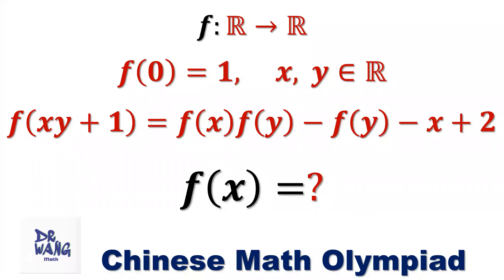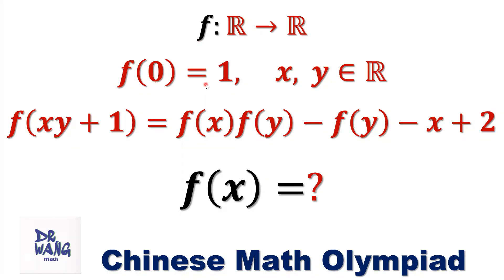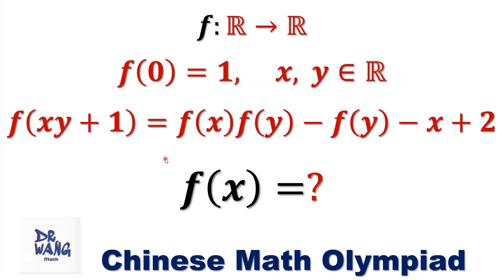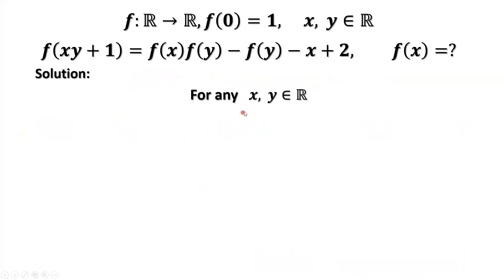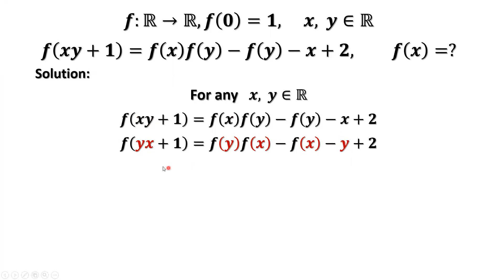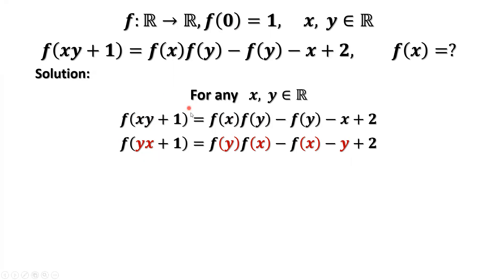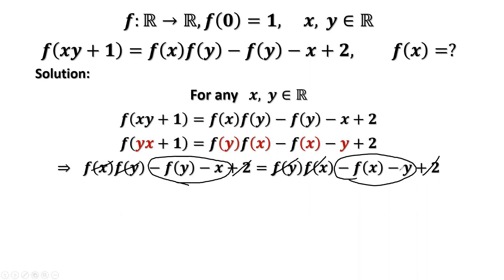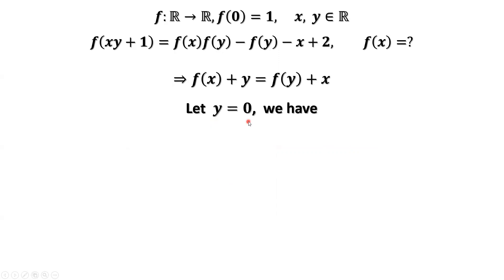Find the formula of function f(x) from a function equation | Middle School Math Olympiad question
How to solve a function equation to find the formula of function f(x)?  In this video, we'll use the denifition of function and the basic algebraic method of solving equation to get the function f(x). This is a Mathematical Olympiad question.